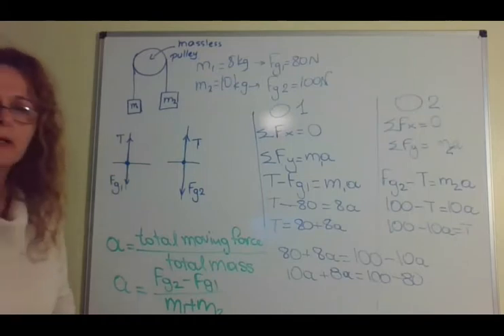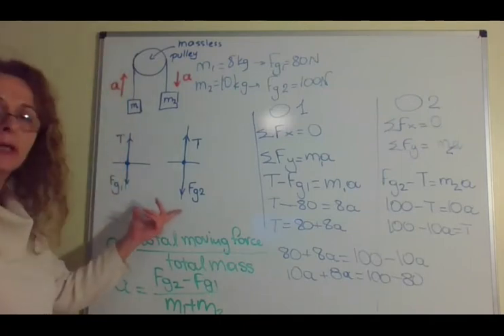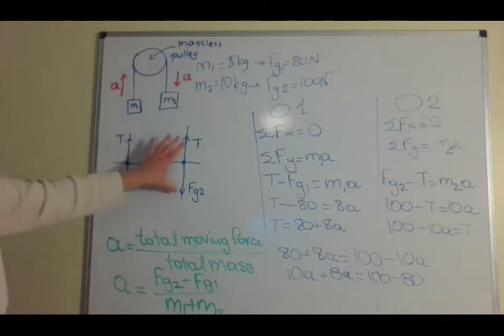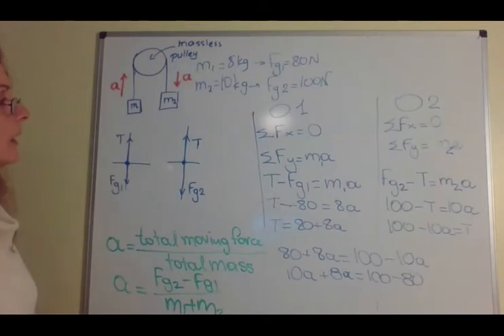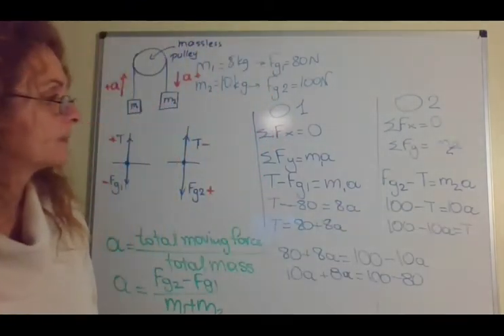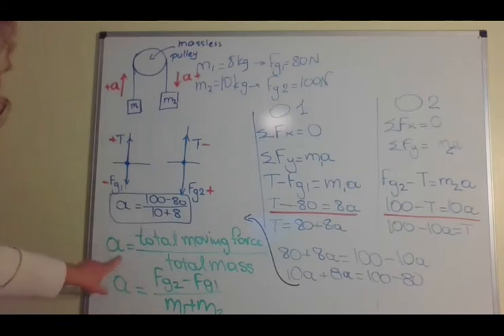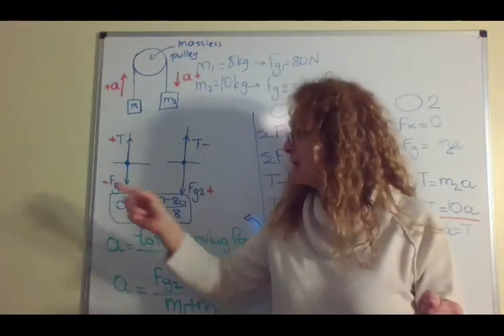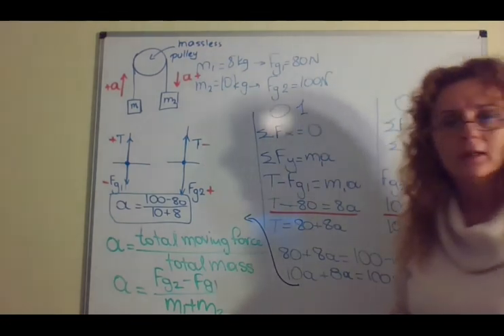AP1: Atwood Machine 1